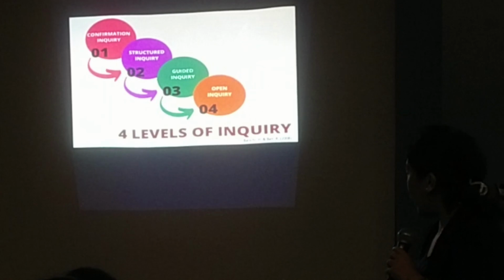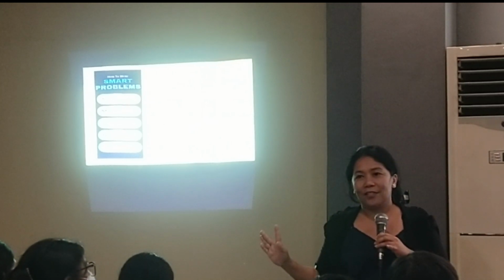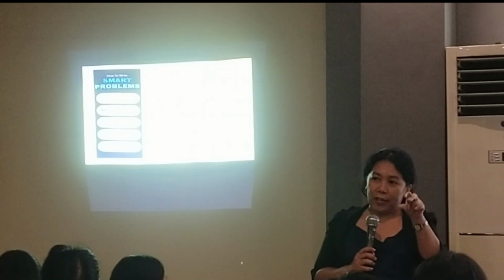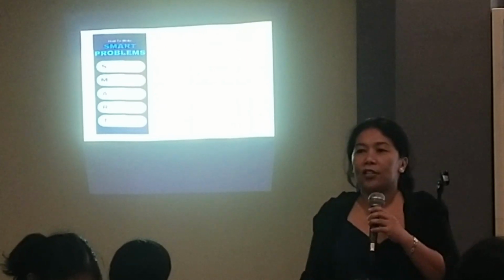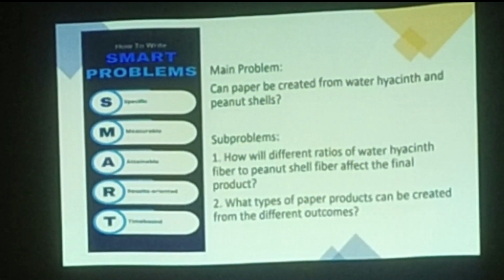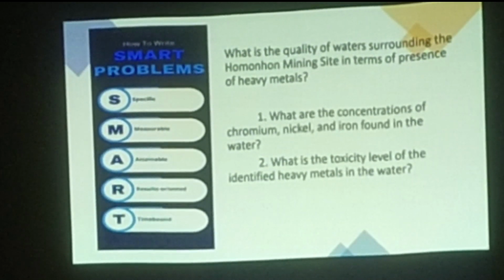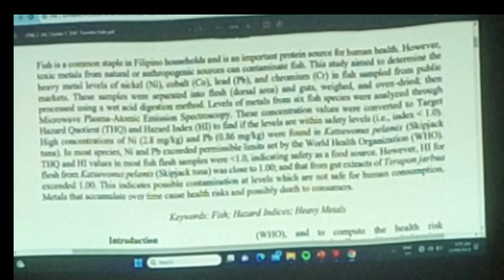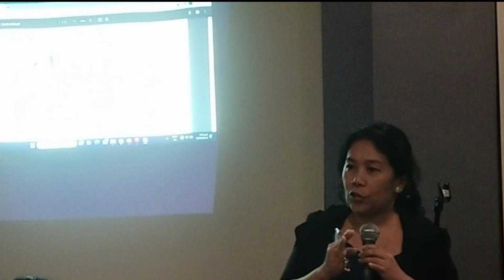The four levels of inquiry based learning + Tips in writing your Science Investigatory Project SIPs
Maam Janet Morata Fuentes of Philippine Science High School Eastern Visayas explains the four levels of inquiry that students can progress through as they move toward deeper scientific thinking.

Levels of inquiry
1. confirmation inquiry
2. structure inquiry
3. guided inquiry
4. open inquiry

Level 1: Confirmation Inquiry
The teacher has taught a particular science theme or topic. The teacher then develops questions and a procedure that guides students through an activity where the results are already known. This method is great to reinforce concepts taught and to introduce students into learning to follow procedures, collect and record data correctly and to confirm and deepen understandings.

Level 2: Structured Inquiry
The teacher provides the initial question and an outline of the procedure. Students are to formulate explanations of their findings through evaluating and analyzing the data that they collect.

Level 3: Guided Inquiry
The teacher provides only the research question for the students. The students are responsible for designing and following their own procedures to test that question and then communicate their results and findings.

Level 4: Open/True Inquiry
Students formulate their own research question(s), design and follow through with a developed procedure, and communicate their findings and results. This type of inquiry is often seen in science fair contexts where students drive their own investigative questions.